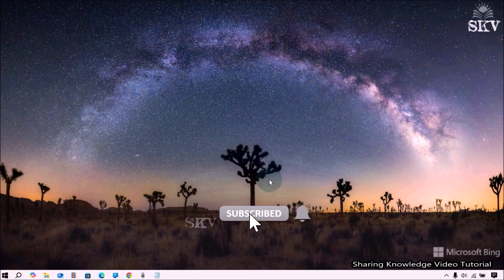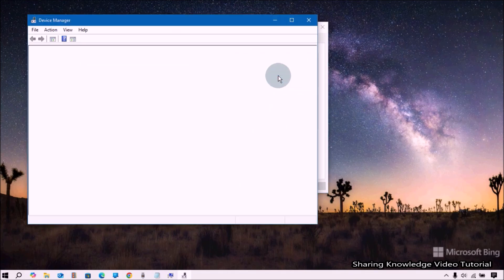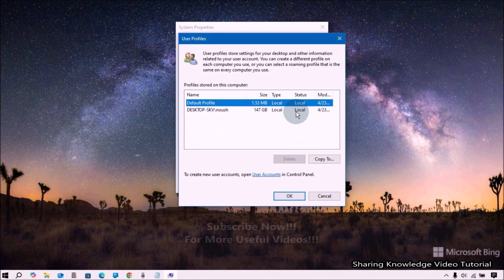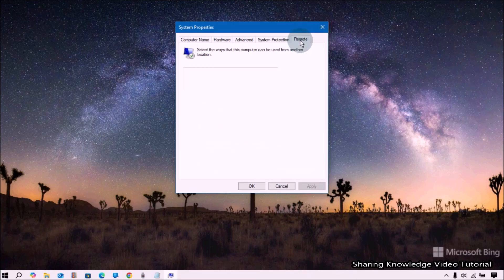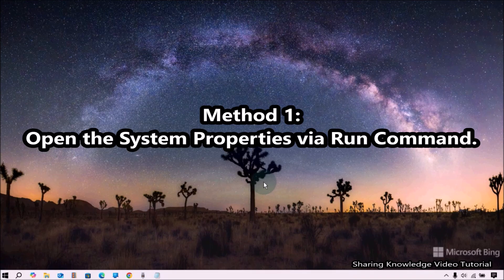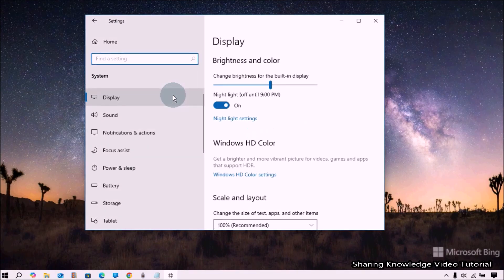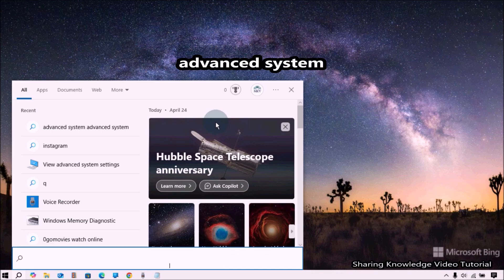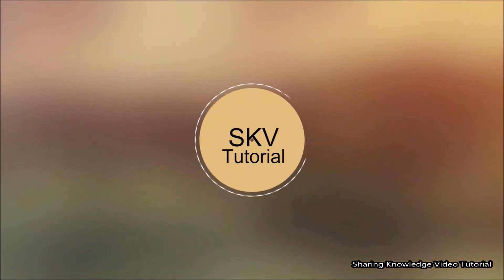3 Ways to Open System Properties in Windows 10/You need to Know Key features and functions about it.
In this video will Shows you 3 Ways to Open System Properties in Windows 10/You need to Know Key features and functions about it.
System Properties is a section of Microsoft Windows for editing operating system settings.

Let me tell you few things about the Key features and functions of System Properties:

Computer Name: You can Changing the computer name the unique identifier for the computer on a network.

Hardware Specifications: Details about the computer's hardware components. Device Manager is a Windows utility that provides a centralized view and management of all hardware devices connected to your computer. It allows you to view device properties, update drivers, disable or enable devices, and troubleshoot issues.

Advanced settings: Advanced performance settings in Windows allow users to fine-tune system behavior. These settings, accessible through the System Properties window, offer options to adjust visual effects, set a virtual memory page file, modifying user profiles, and processor scheduling.

System Protection: System Protection Settings related to System Restore, allow users to enabling system protection features, which allows users to revert the system to a previous state.

Remote Assistance: A remote desktop is a technology that allows you to connect to and control a computer from another location, as if you were sitting directly in front of it. You can access files, applications, and the entire desktop environment remotely, making it a valuable tool for remote work, technical support, and system administration.

How to Open Advanced System settings in Windows 11/You should Know Key features & functions about it.
How to Open System Properties in Windows 11/You need to Know Key features and functions about it.
Suggested video links:

How to Fix Windows 10/11 Startup Problems using Command Prompt (Complete Tutorial) | 4 Ways to Fix.

How to Fix VM VirtualBox Error- VT x is disabled in the BIOS for all CPU modes (ALL-VMX-DISABLED).

How to solve it ''Folder Can't Open with Double Click'' | Fix ''Folder Can't Open with Double Click.

10 Ways to Boost CPU Speed or Processor Performance in Windows 10/11 Laptop: Easy Optimization Steps

Category:
Education.